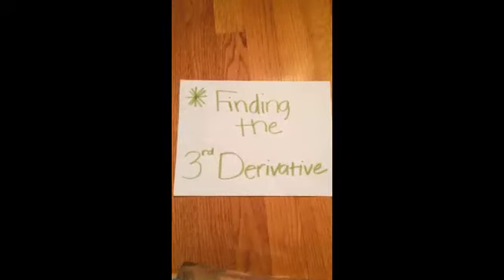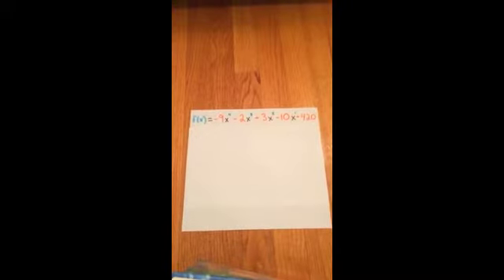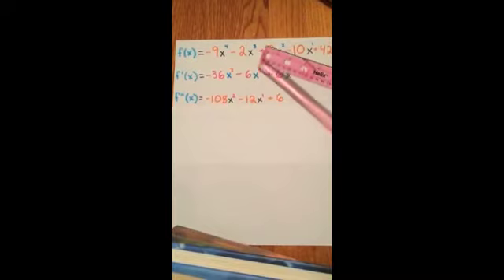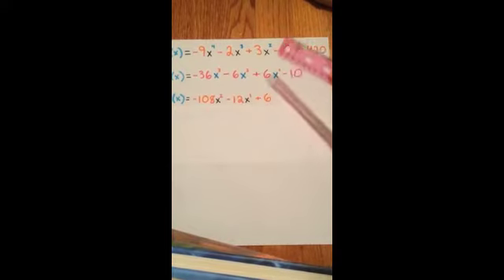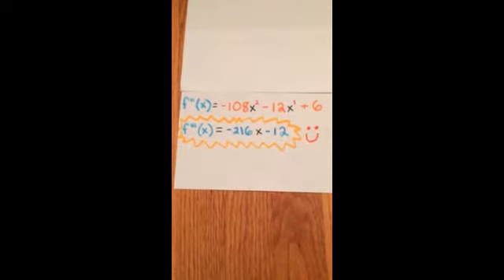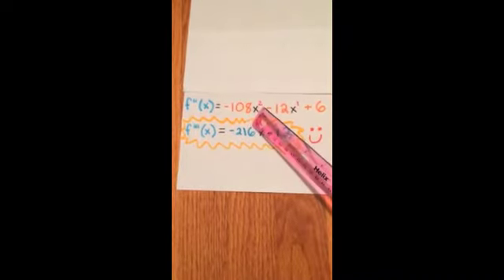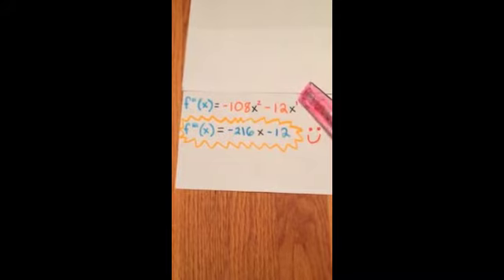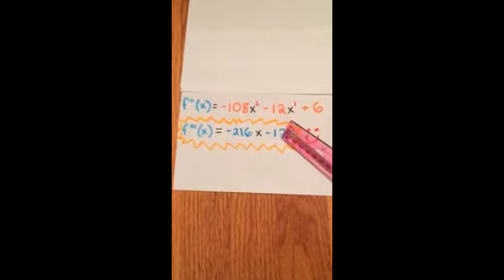Finding the Third Derivative by Jenna Gobel and Taylor Kovarik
Applied Calc 2014